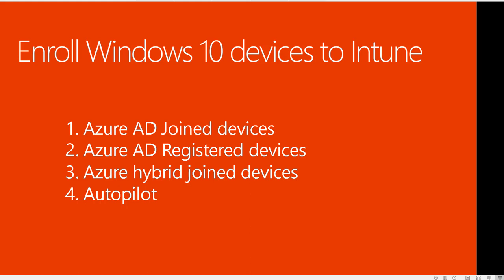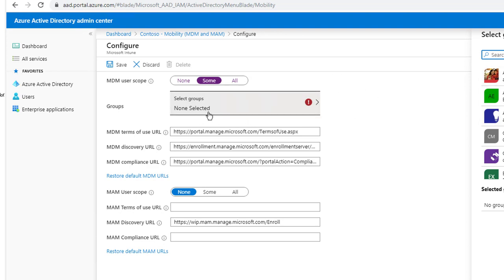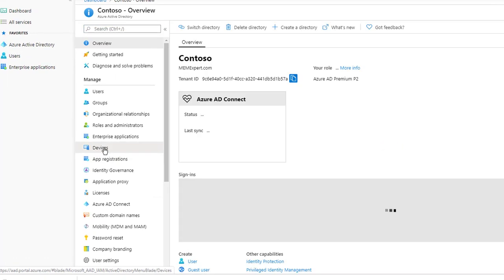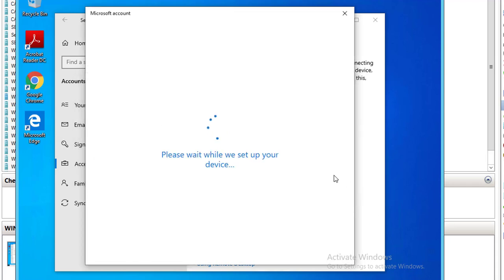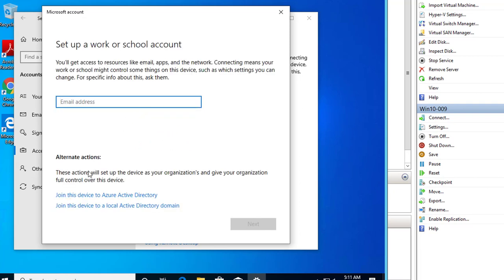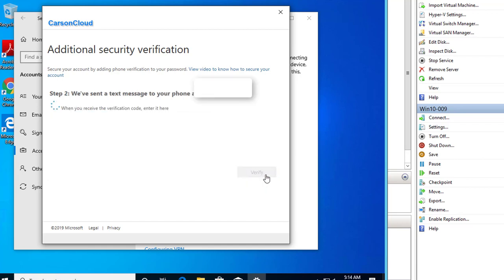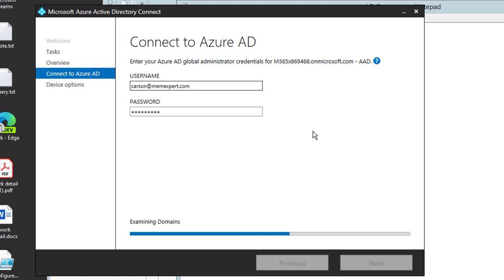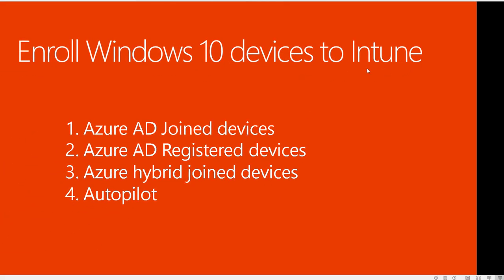Windows 10 Azure AD join for Beginners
Azure AD join allows you and your user to join or register devices directly to Azure AD. The video demonstrate different scenarios to get devices joined Azure. Once the devices joined to AZURE, the users can access email or corporate resources from anywhere. here is Autopilot video